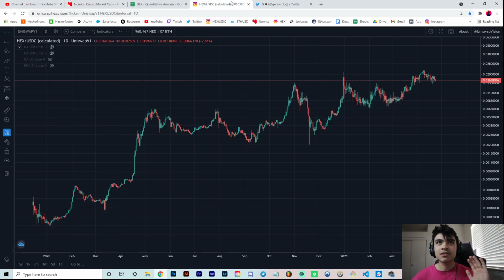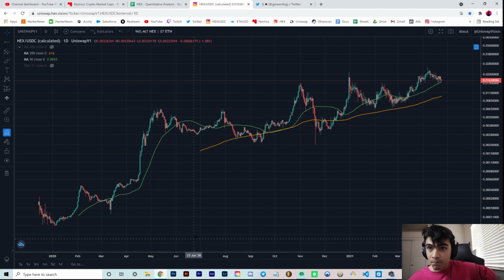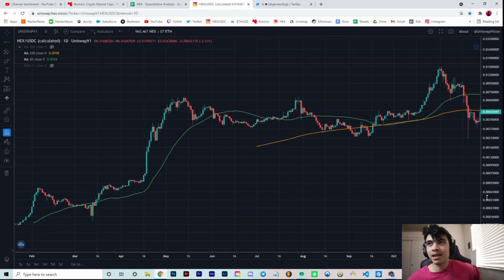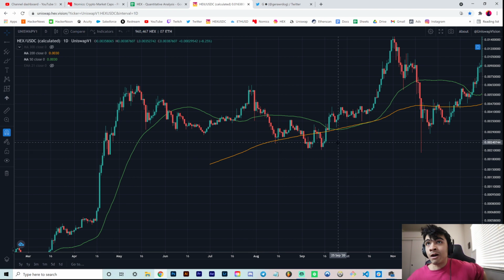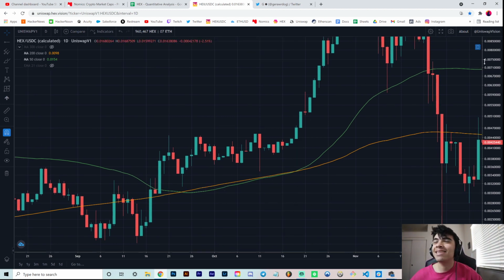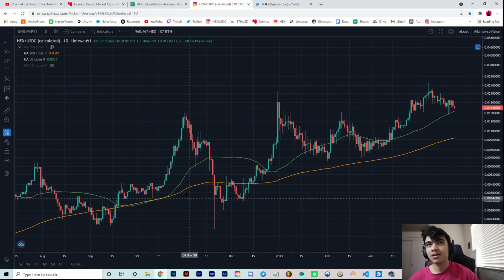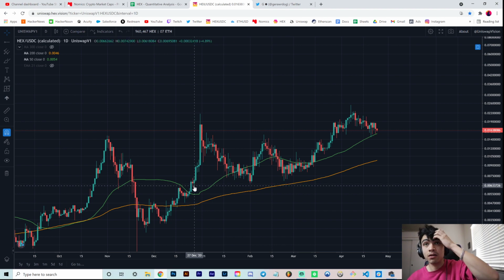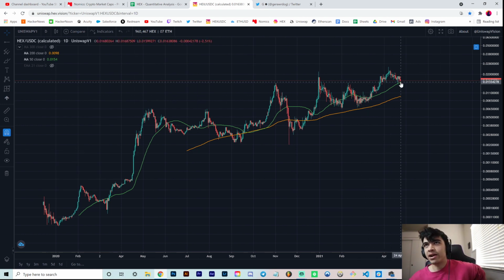HEX: Golden Crosses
In this video, we discuss liquidity in the HEX market. Uniswap is currently the most liquid market for HEX, with token pairs such as HEX/USDC and HEX/ETH having $5.7M and $2.7M in liquidity respectively. We cover how automated market makers are unique in their price-setting mechanisms, historical huge market buys from Ethereum whales, and how price would be affected today given current liquidity and such examples of past market buys. Do you think $1 HEX is inevitable?

0:00 - Intro
0:41 - Explaining death crosses / golden crosses
1:58 - First and only death cross on HEX price
3:41 - First and only golden cross on HEX price
5:30 - Testing the 50 day moving average
6:21 - Fundamental analysis on HEX
6:55 - Outro